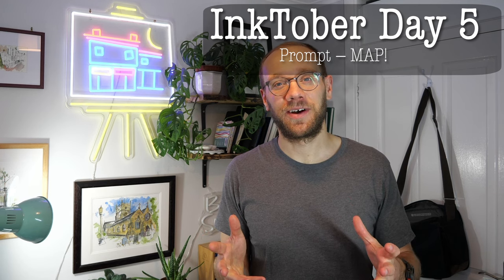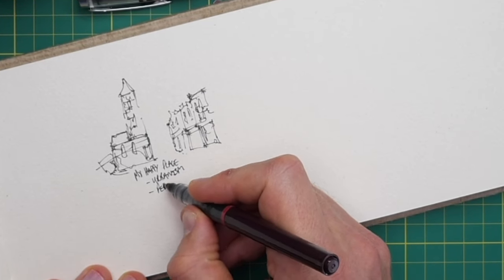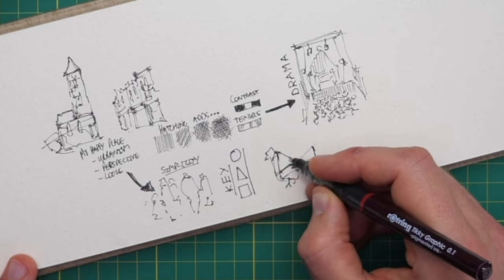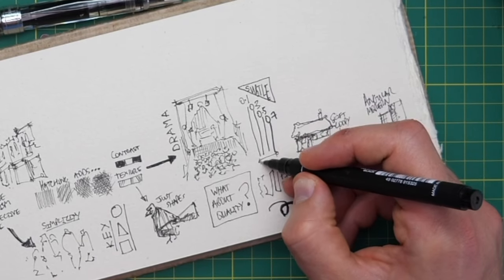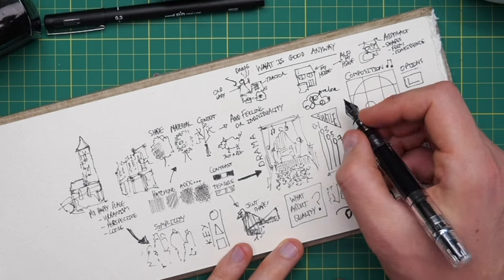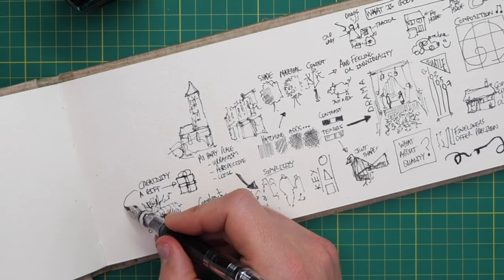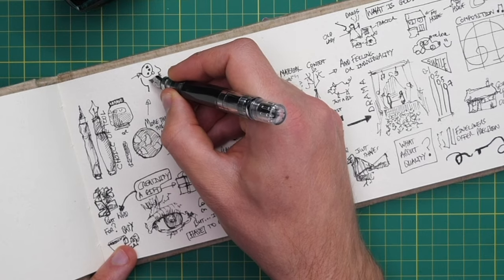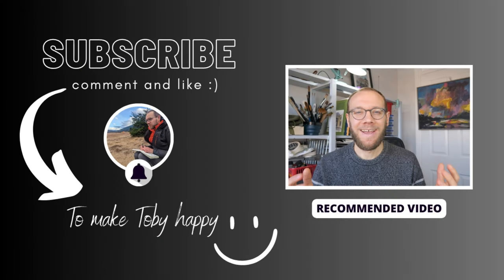Inktober 2023 Day 5 - Create a Mind MAP of Sketching - SketchBook Ideas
Today we are sketching day 5 of inktober, and I'm sketching a mind map of... well... sketching! That is, all my thoughts around sketching, and what I think is important. For Me... in how to sketch and draw.

Chapters
00:00 Introduction
01:10 Sketching Begins
01:40 Simplicity
03:00 Key Ideas
03:30 What about quality?
05:00 Composition
06:00 What is good anyway?
07:00 Complexity and realism
08:00 Creativity is a gift
10:20 Hi Betty!